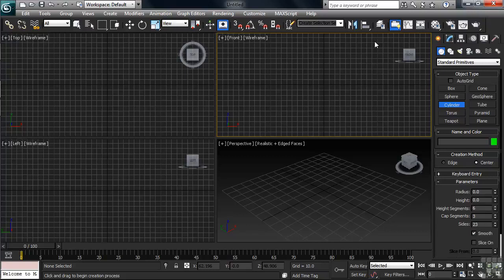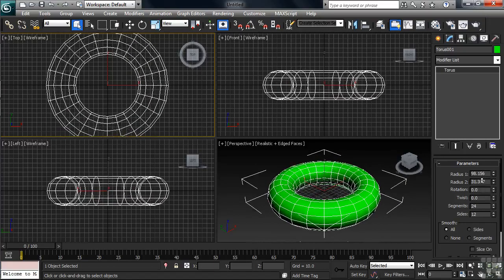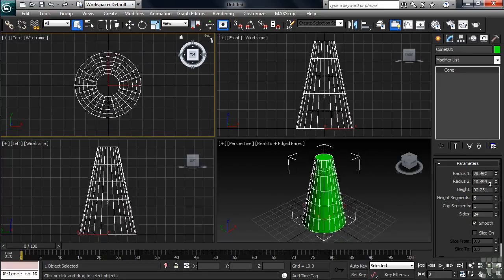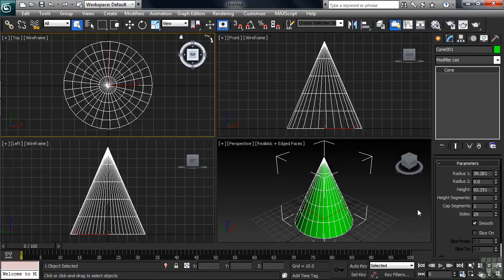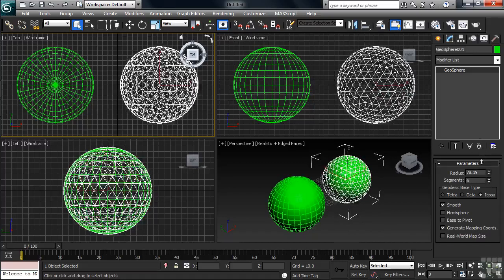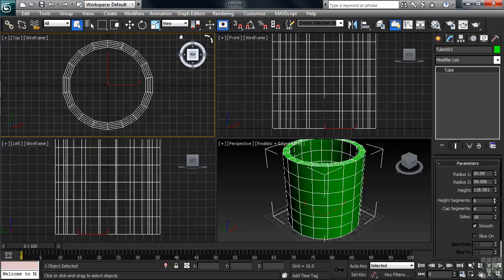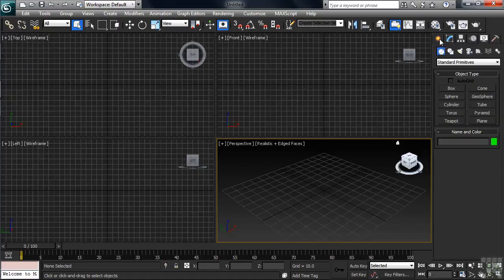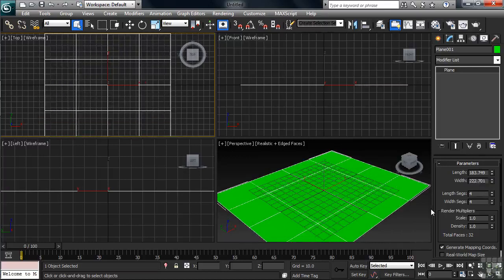3Ds Max Tutorial 33